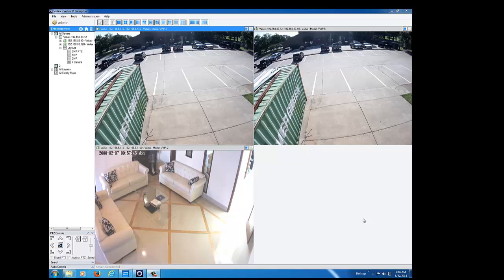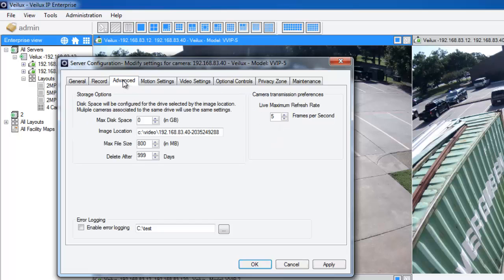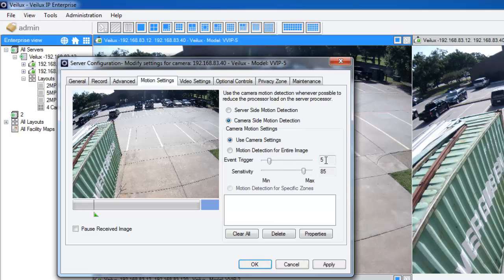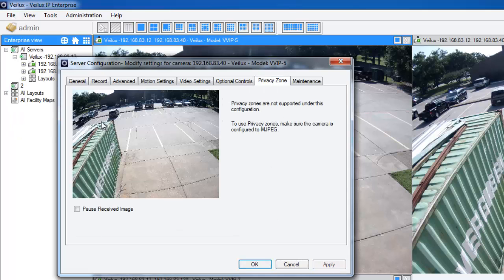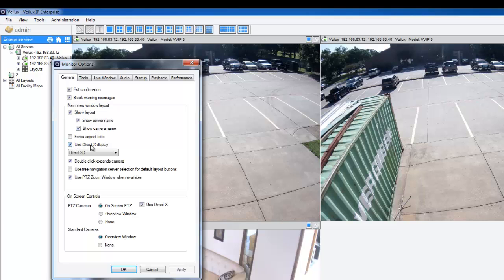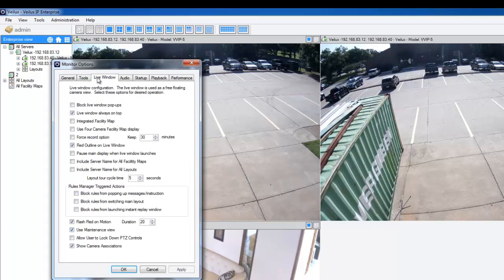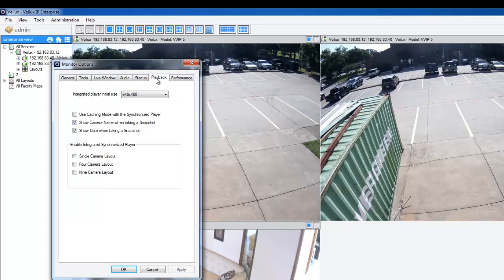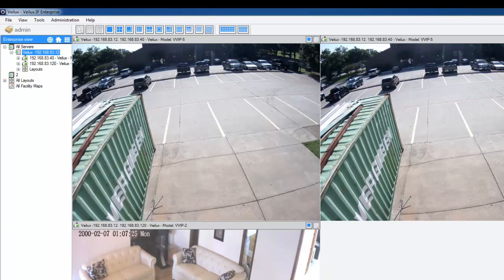How to change settings on cameras and server using Veilux IP Enterprise software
Veilux IP Enterprise software is powered by Video Insight